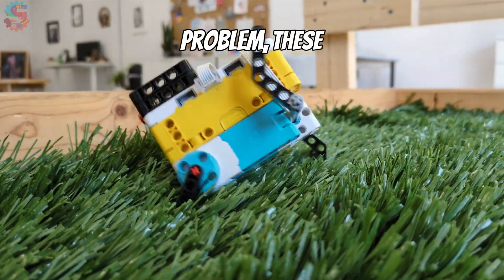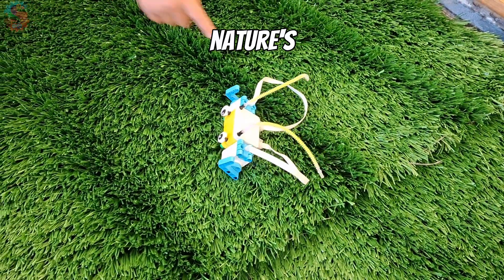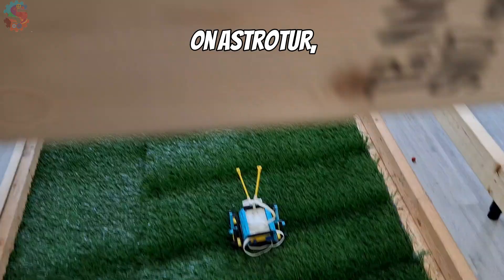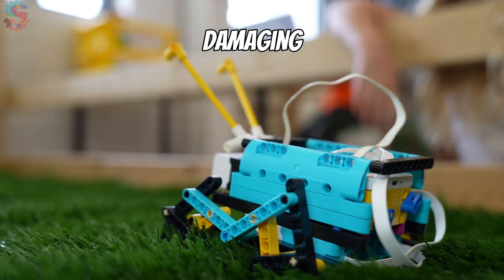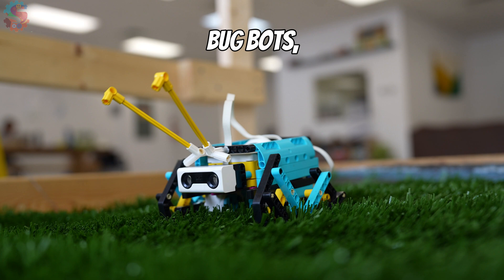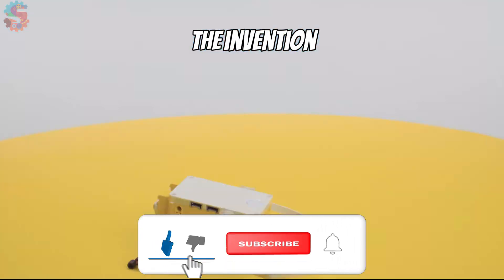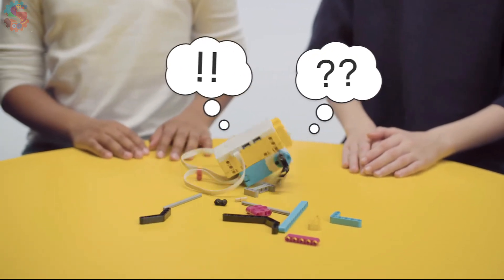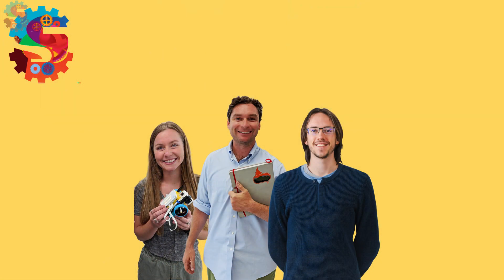Bug-Inspired Robots Without Wheels! 🐞 | LEGO Hopper Race STEM Challenge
Why roll when you can hop? In this exciting STEM challenge, students build bug-inspired robots that race across the field without a single wheel! Using different leg designs and rubber band-powered motion, these LEGO creations come to life in the Invention Squad: Hopper Race lesson.

Watch as our bots scuttle, jump, and bounce across the astroturf—protected turf that keeps our hubs safe while allowing maximum movement. It's engineering, biology, and fun rolled into one!

🛠️ Based on the LEGO Education SPIKE Prime lesson: Hopper Race
🌱 Teaches concepts in biomechanics, friction, and energy transfer
🎥 Perfect for educators, STEM fans, and curious kids!